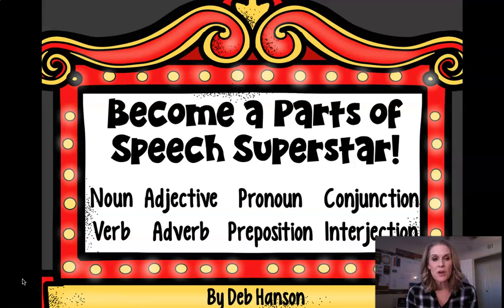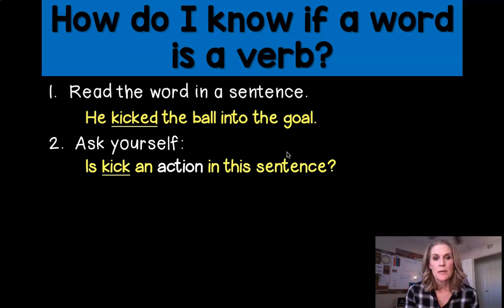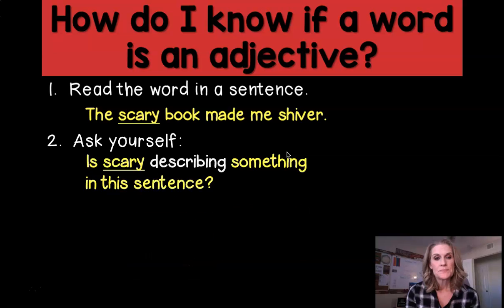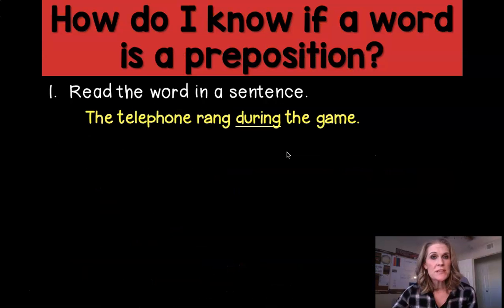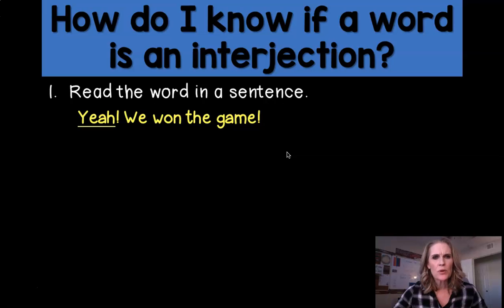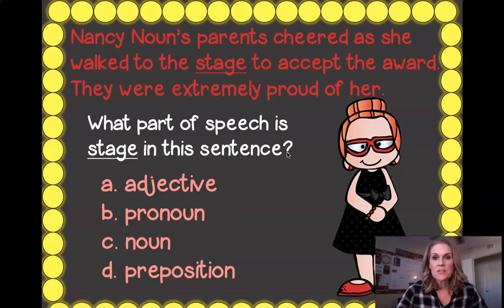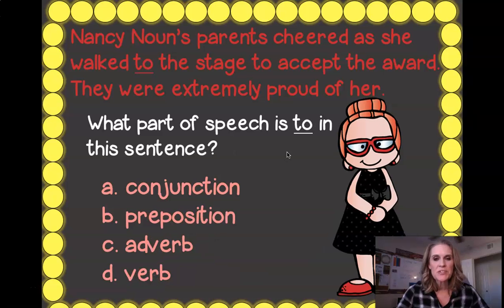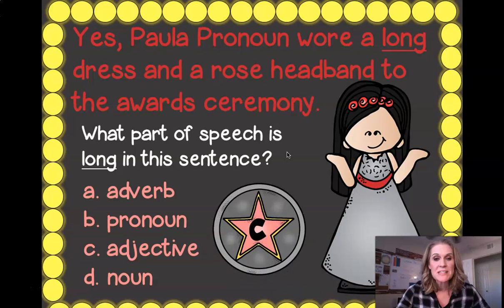Parts of Speech Review